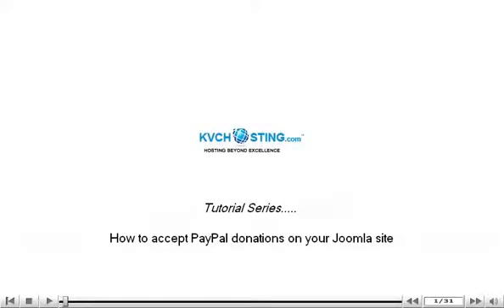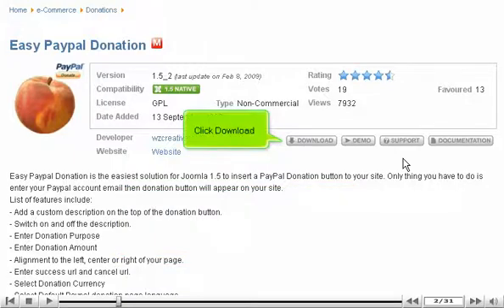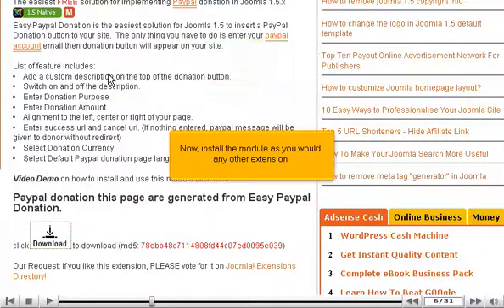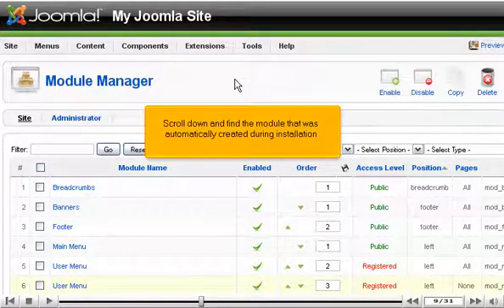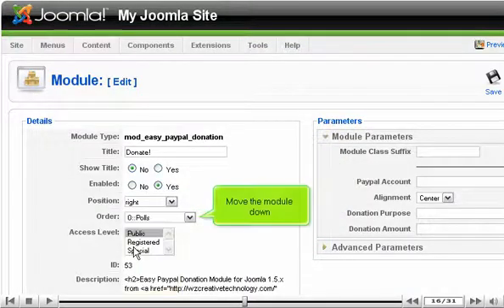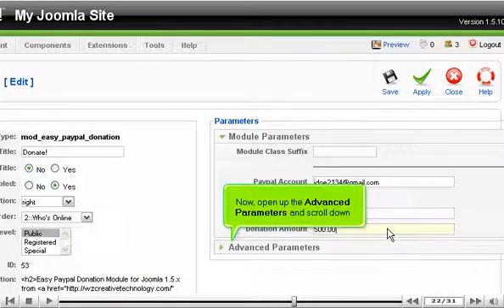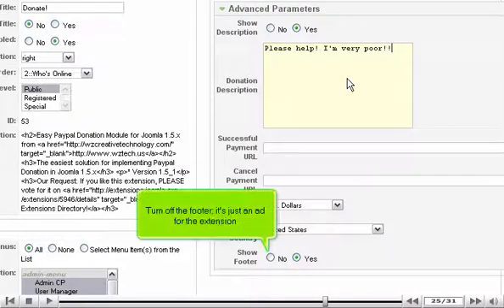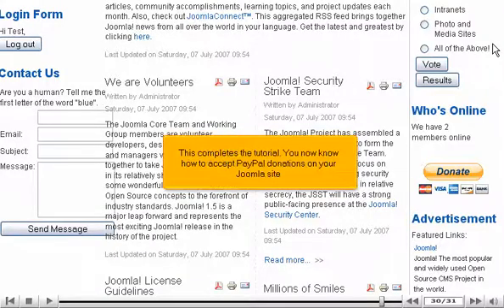How to accept PayPal donations on your Joomla site - Joomla Tutorials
How to accept PayPal donations on your Joomla site

• Check the extensions at extensions.joomla.org. Navigate e commerce/ donations category and find the page for Easy paypal donation page. Click on download button.
• Once you've reached the main page, click on Download now button by scrolling down the screen. Install the module.
• Click on Extensions -: Module manager.
• Scroll down and find the module that was automatically generated during installation.
• Click on Easy PayPal donation option and then fill in the details and parameters. Click on Save button, when done. Enable it.
• View the link for viewing the execution.